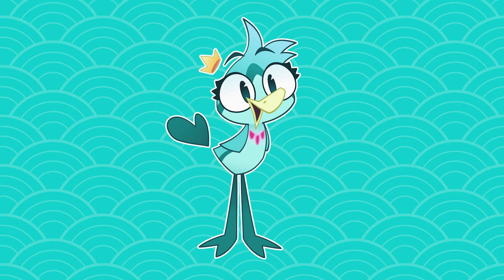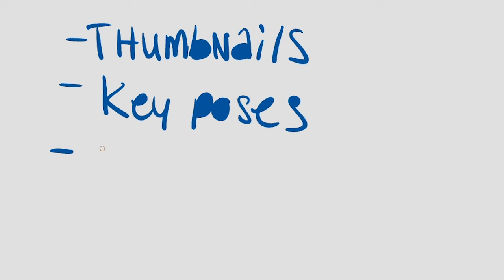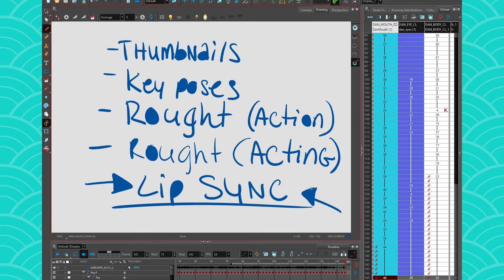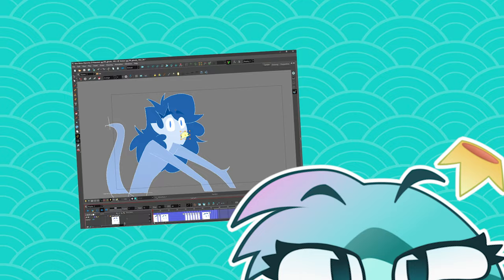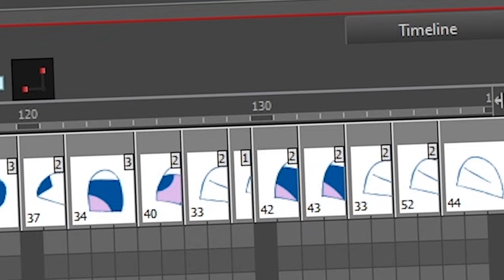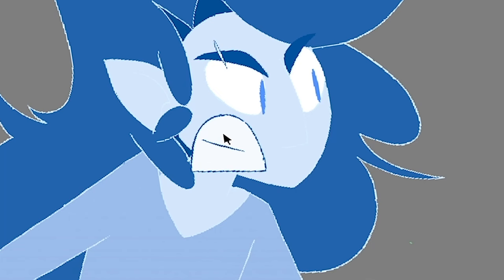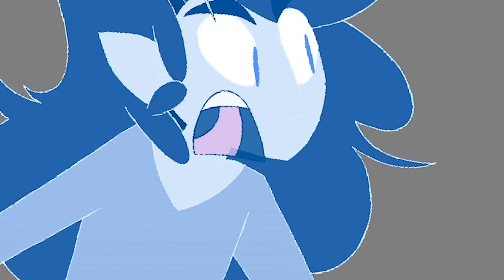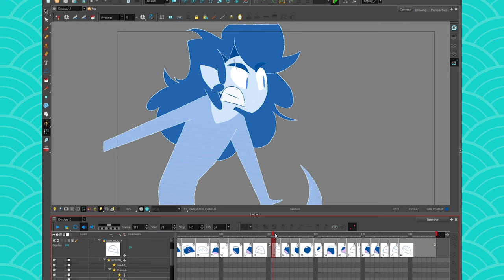ANIMATION - Lip sync tips and tricks II (FT my old Game Grumps animations)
more vids anout lip sync!